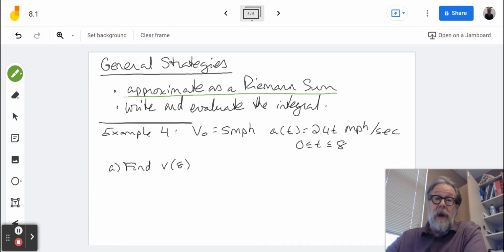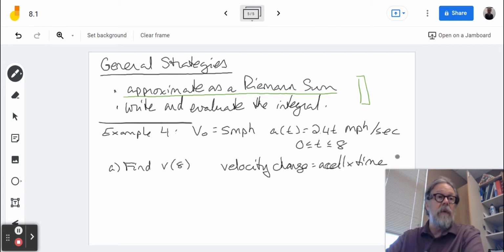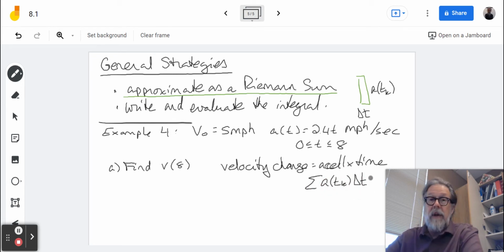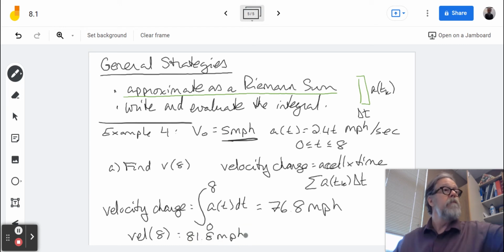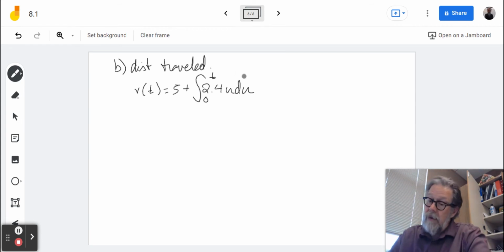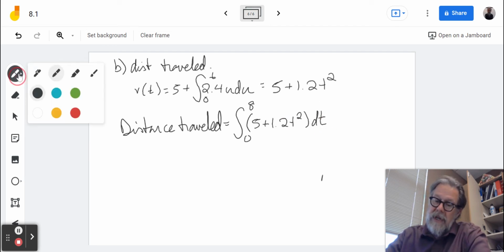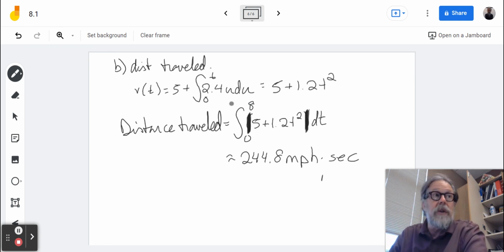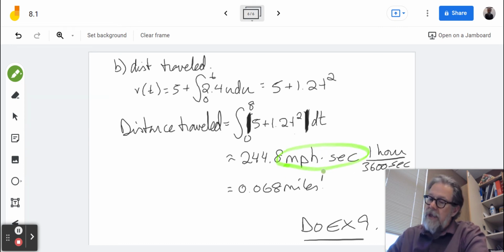AP Calculus 8.1 Video 2 Velocity and distance traveled